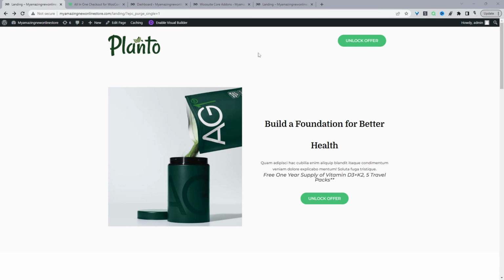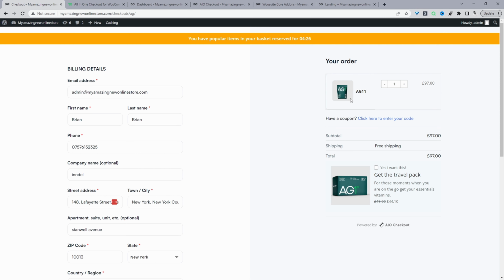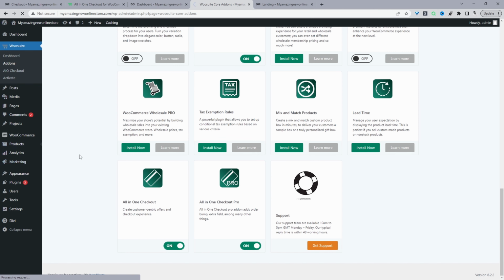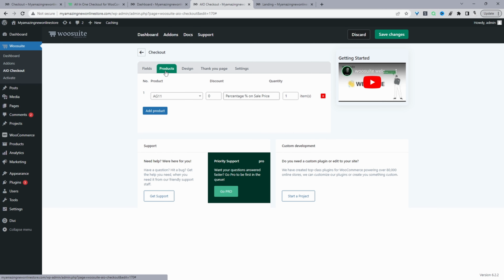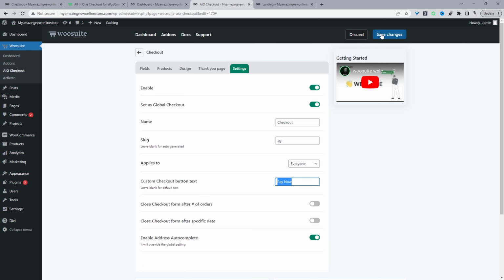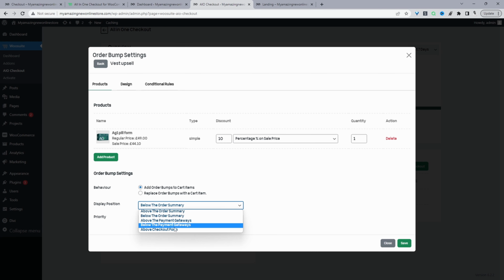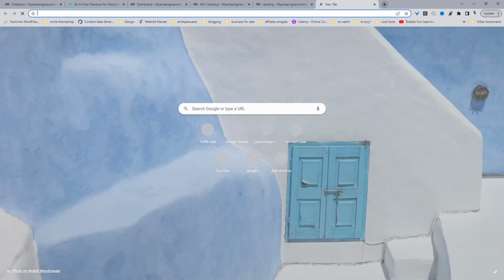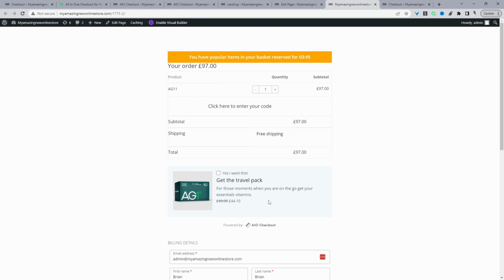How to Create a Divi Sales Funnel for WordPress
In this video, I'll show you how to create a sales funnel with Divi theme.

00:00 Intro
00:08 Overview
02:59 Download AIO Checkout
04:22 Create product
05:10 Create checkout forms
09:27 Create conditional upsell
11:02 Creating a landing page with Divi
14:13 Outro